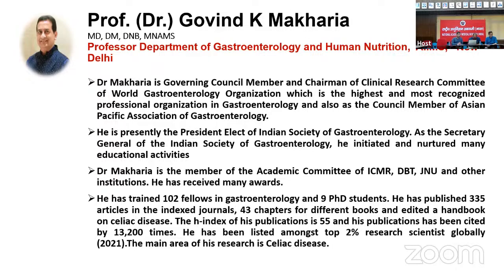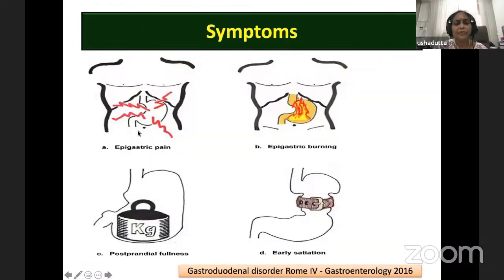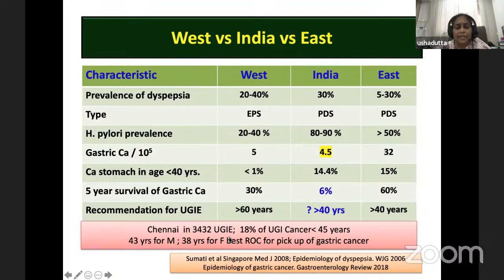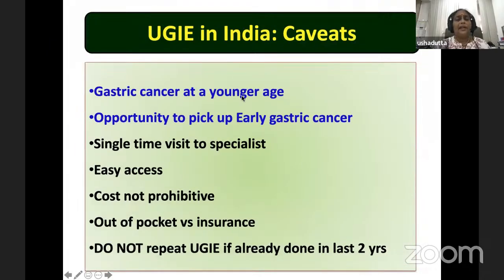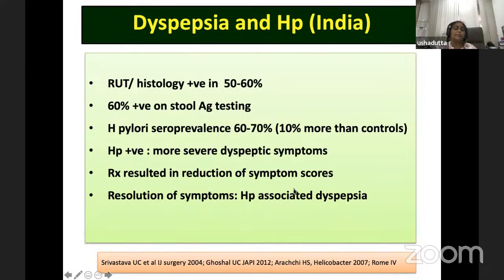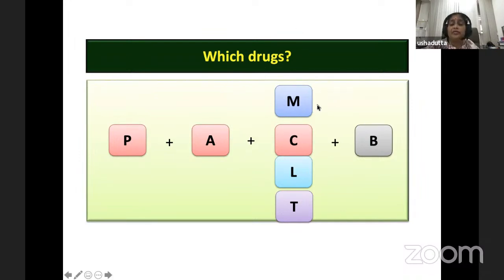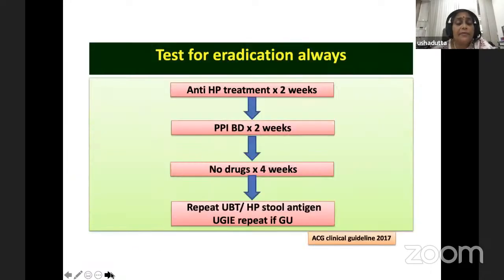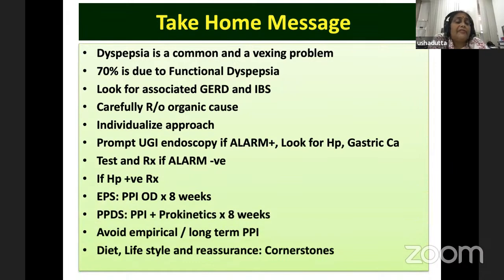Zoom Meeting: Navigate Medico CME: Dyspepsia and H Pylori